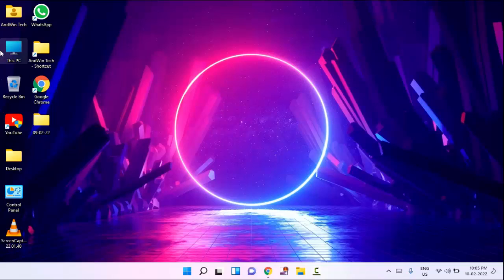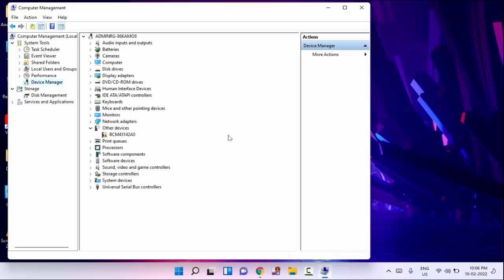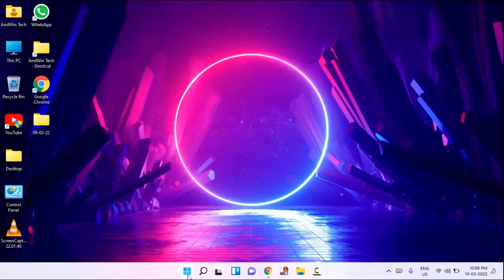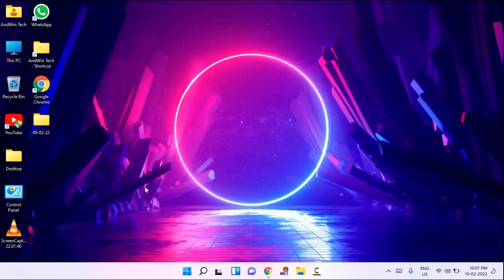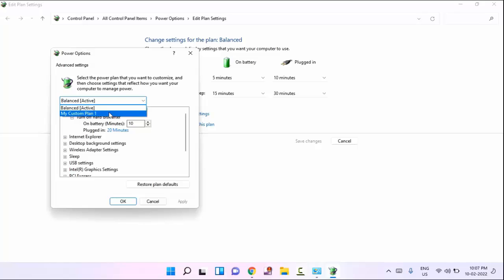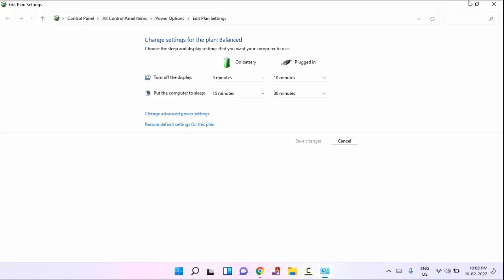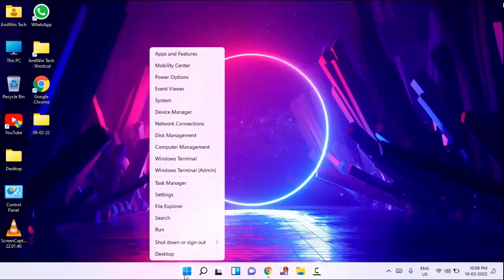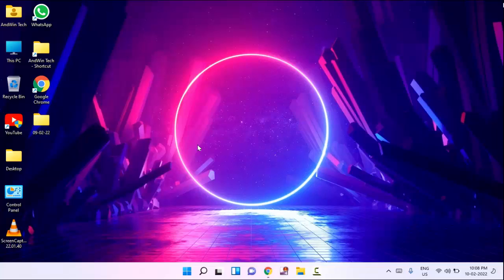How to Fix 100% CPU Usage Problem in Windows 10/11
Fix 100% CPU Usage Problem in Windows 10/11

Solve Disk Usage Problem in Windows 10/11